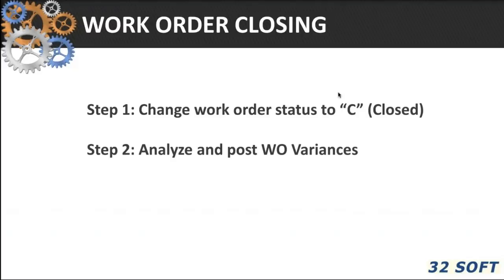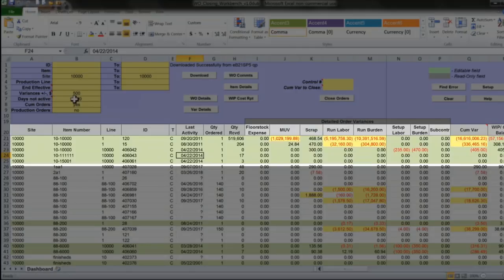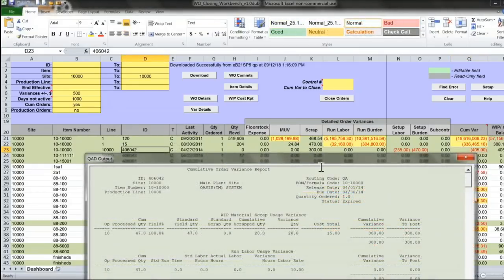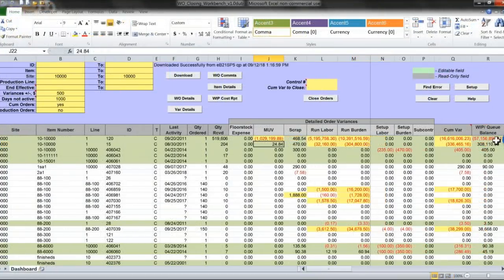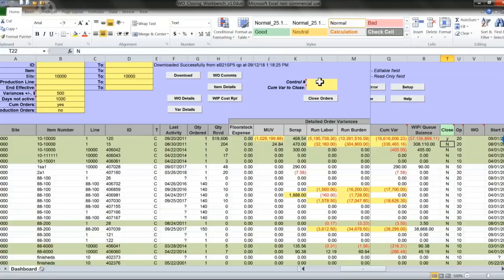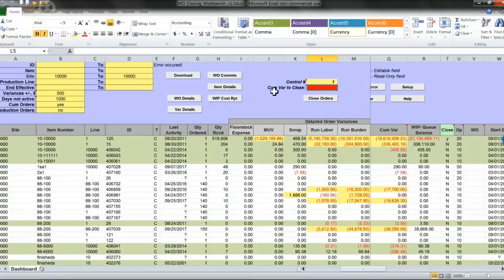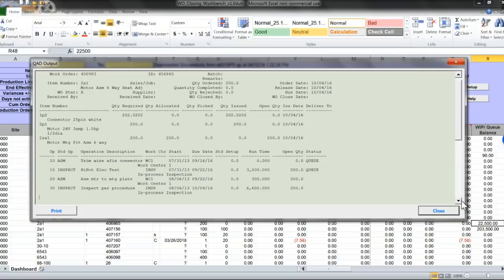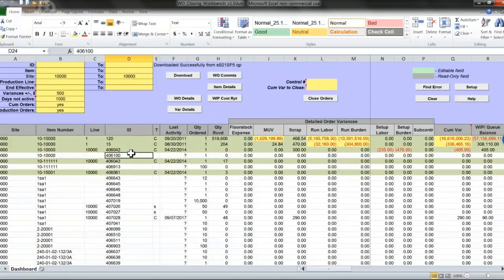Work Order Closing in QAD - 32 Soft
It is easier than you think to identify, verify and minimize variances as you close work orders for accounting in QAD!

•   Download completed work orders details from QAD to a fully-functional Excel worksheet
•   Review and verify cost variances and close work orders
•   Simplify your process and quickly weed out the invalid variances before you close!
•   And, more!